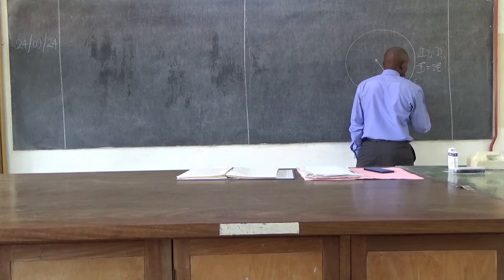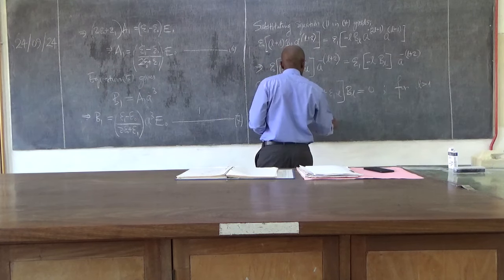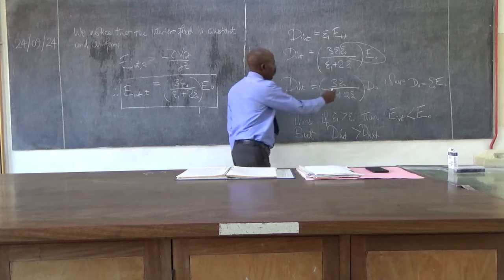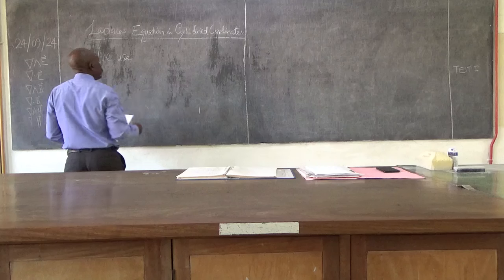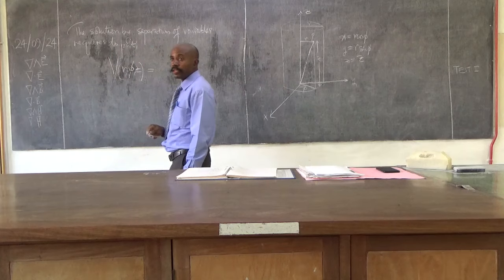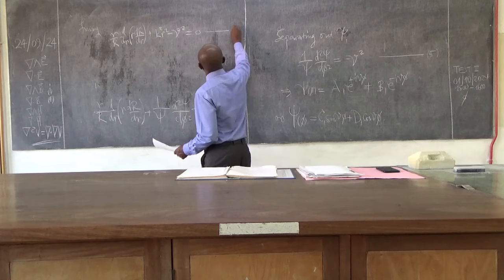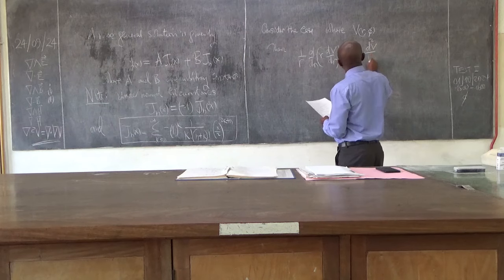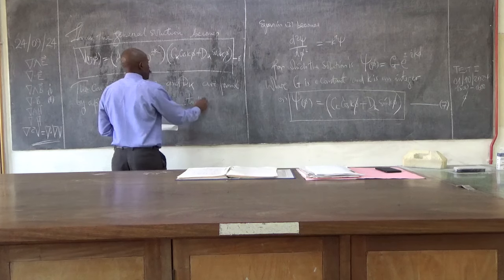Electromagnetism Lecture on September 24, 2024